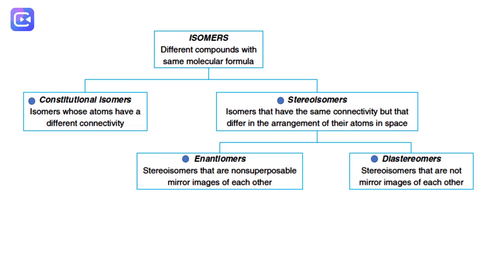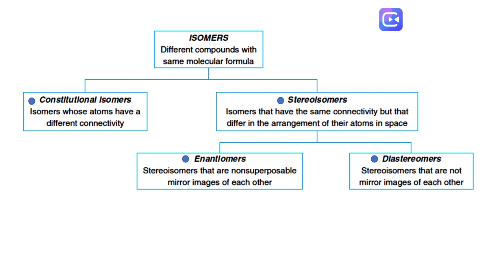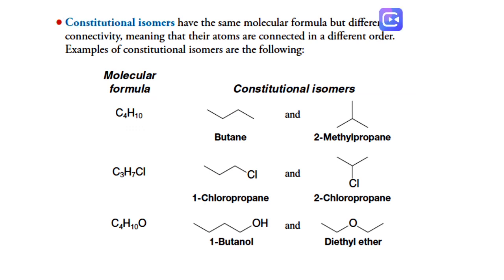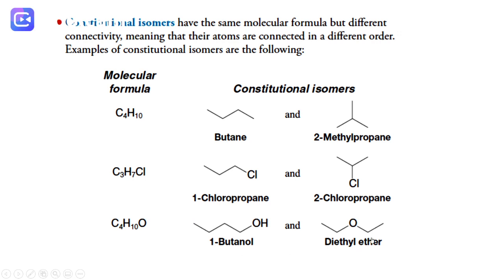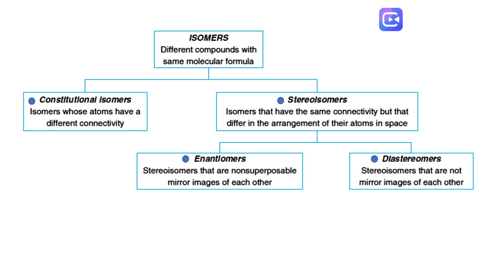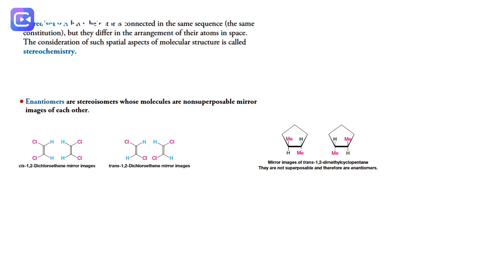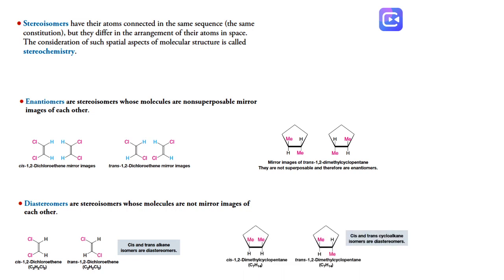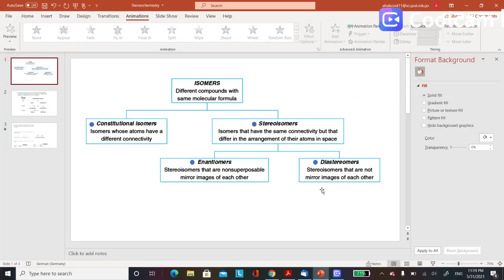Stereochemistry, Isomers, Chirality, Enantiomers, Diastereomers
Explain the stereochemistry of the organic compounds and the different between them